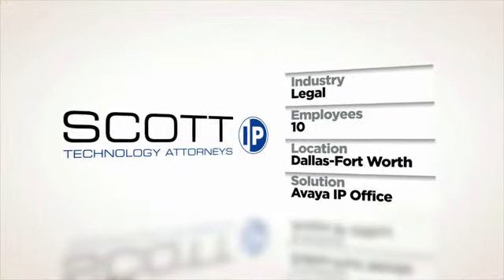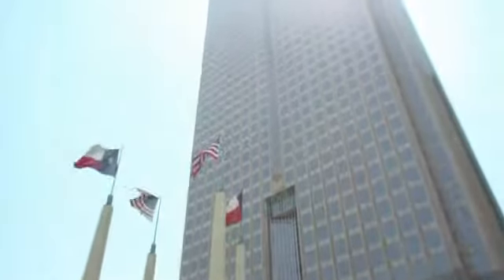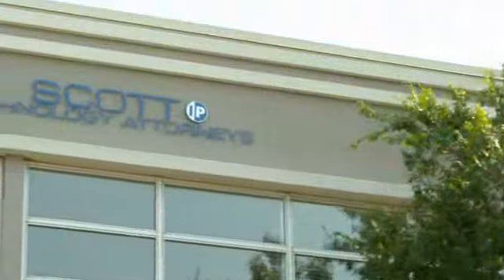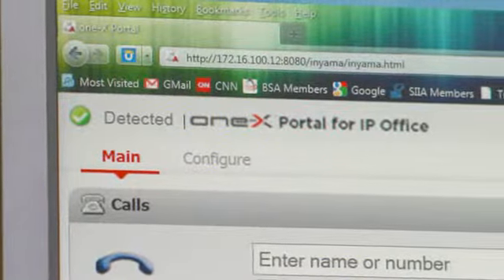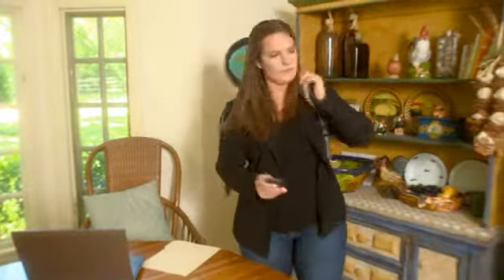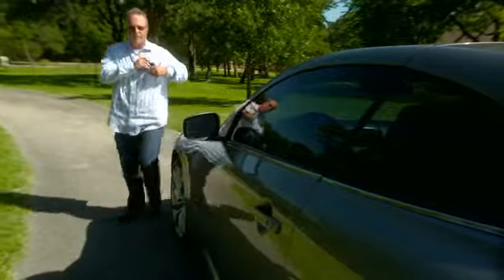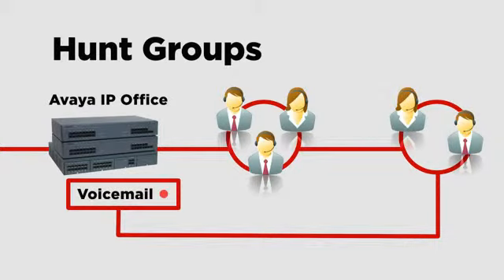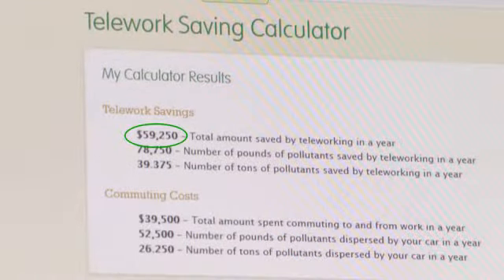Avaya IP Office Phone System American Law Firm